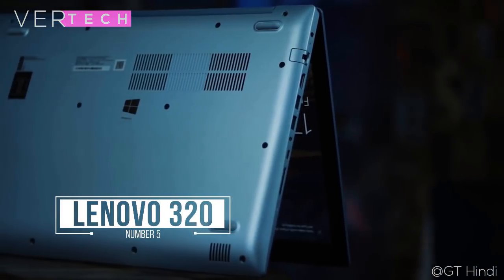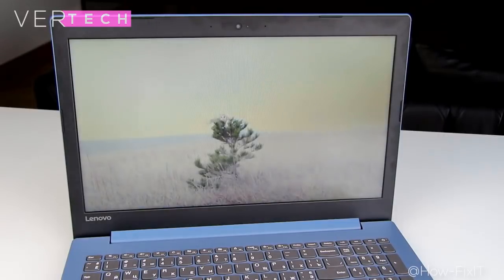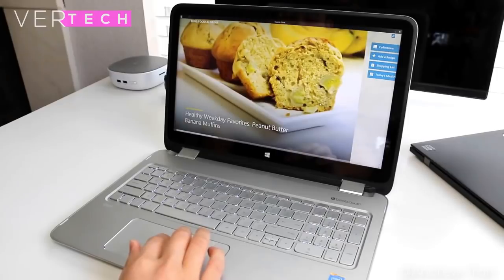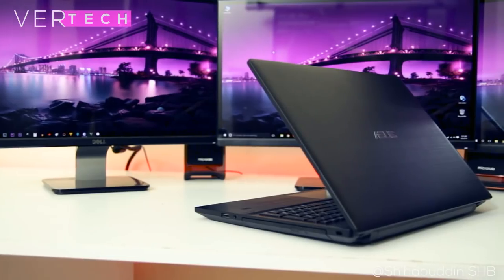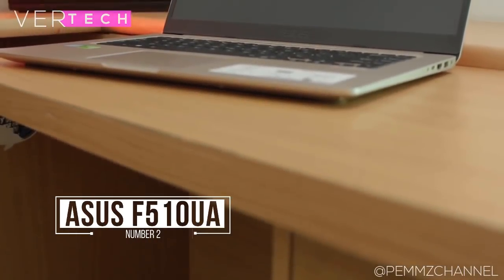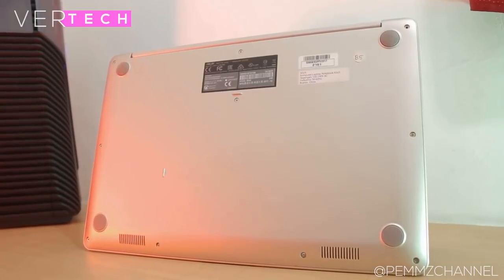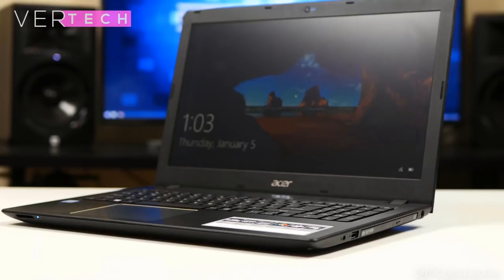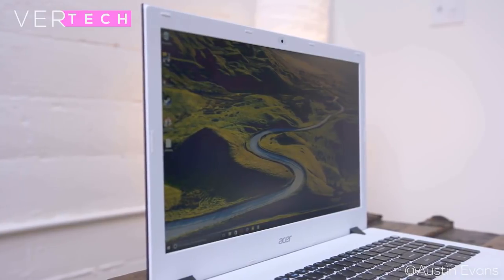Top 5 Best Budget Video Editing Laptops Of 2017!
Hello Guys and Today I'm going to show you My List for Top 5 Best Budget Video Editing Laptops Of 2017! These are in my opinion the best options for laptops that you can buy buy on a budget if you want to edit videos or photos on your laptop. I have tried to keep all the prices below $500 because that is what I personally consider as budget laptops for editing purposes. Other than editing these laptops will also be good for normal casual day-to-day work also.

Buy From Amazon US:
5. Lenovo IdeaPad 320
4. HP Envy X360
3. ASUS P-Series
2. ASUS VivoBook F510UA
1. Acer Aspire E15

Buy From Amazon India:
5. Lenovo IdeaPad 320
4. HP Envy X360
3. ASUS P-Series
2. ASUS VivoBook F510UA
1. Acer Aspire E15

Music: 'Dazed' Relaxing Chill Wavy Trap Hip Hop Instrumentals Rap Beat | Chuki Beats.

Outro Music: LIL UZI VERT TYPE BEAT 'LUV' Free Lil Uzi Vert Type Beat 2017.

- VerTechHD